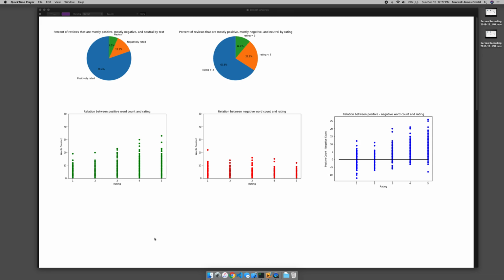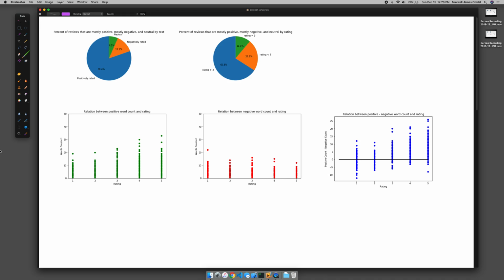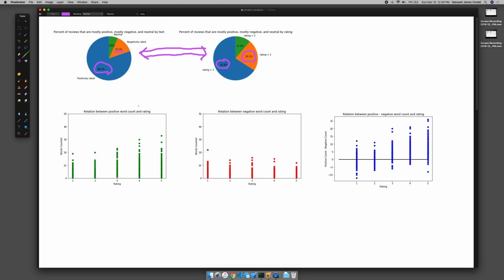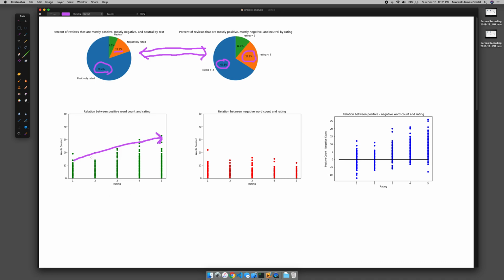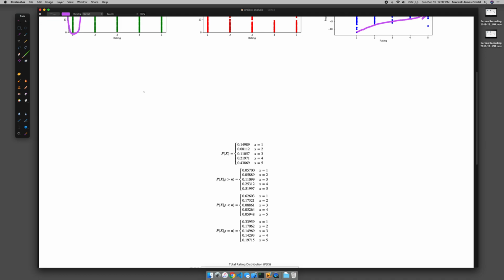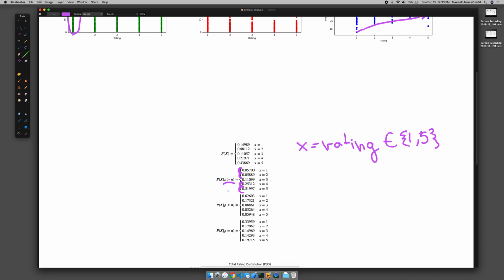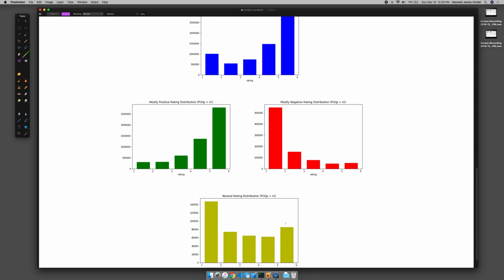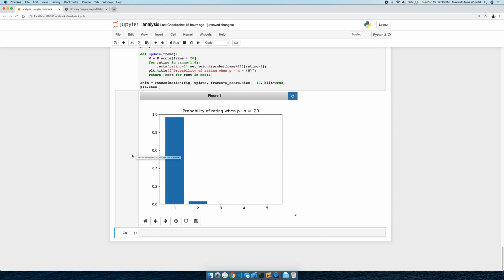Simple Sentiment Analysis on 2019 Yelp Dataset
Citation:
   Bing Liu, Minqing Hu and Junsheng Cheng. "Opinion Observer: Analyzing
       and Comparing Opinions on the Web." Proceedings of the 14th
       International World Wide Web conference (WWW-2005), May 10-14,
       2005, Chiba, Japan.